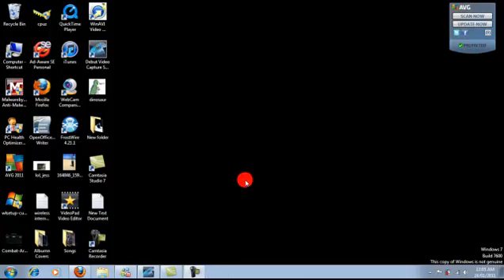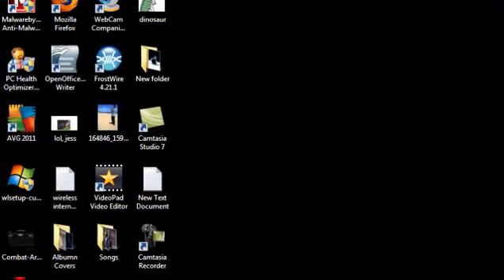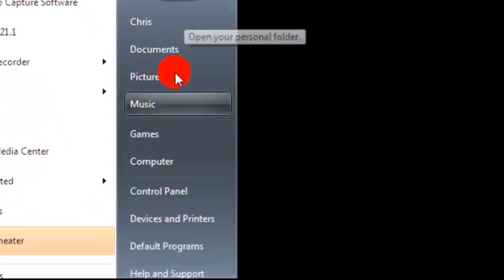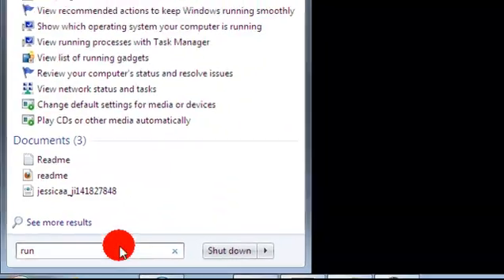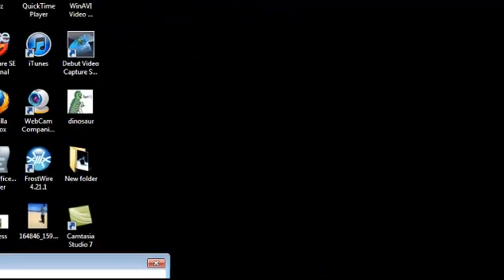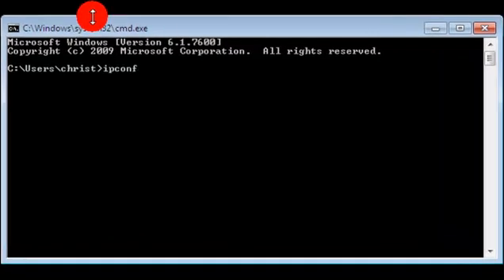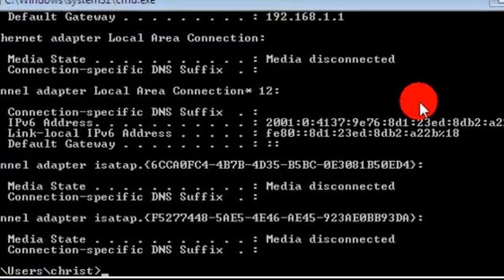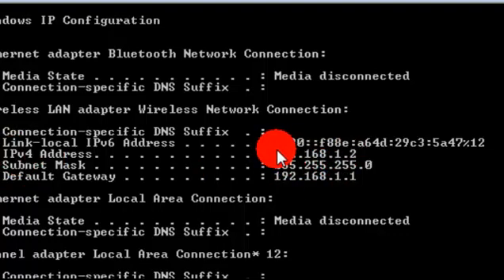How to find your IP Address on Windows 7 and XP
Just a few easy steps in finding your IP address.
If you have any problems with this or anything else, ill do my best to help and make a video.